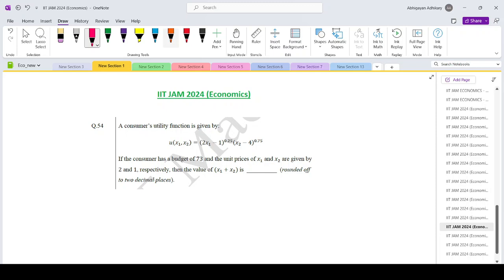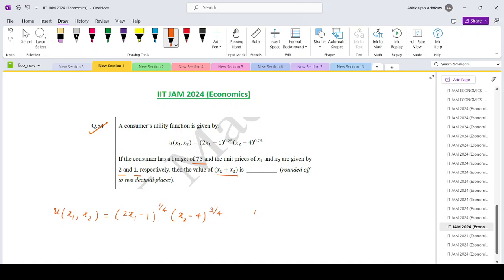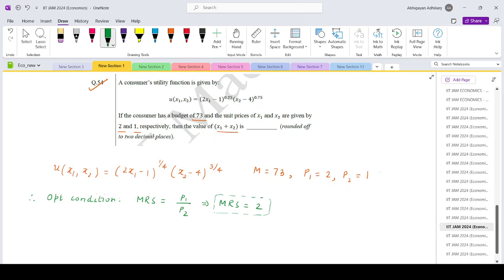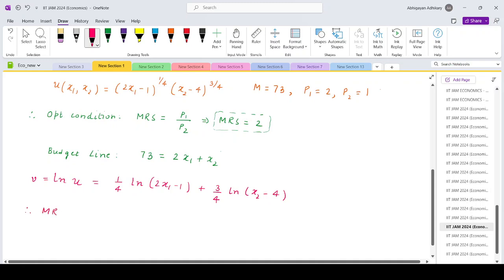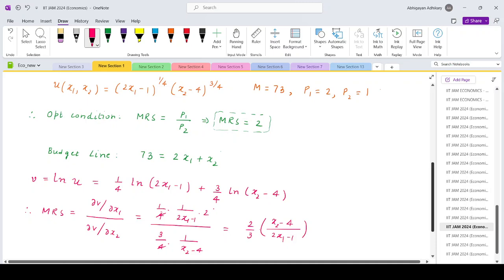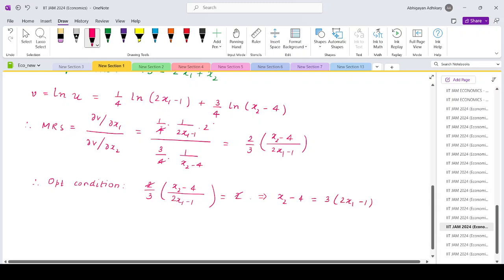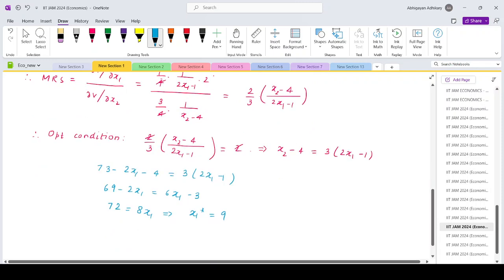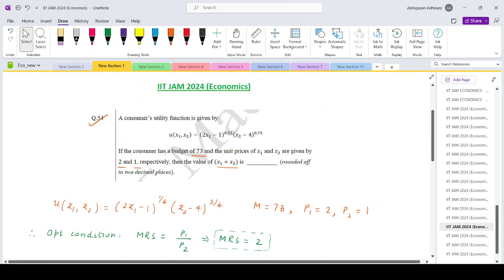IIT JAM 2024 Economics Problem 54: Complete Question Paper Discussion! 📝💡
Welcome to Sourav Sir's Classes, your ultimate destination for comprehensive and effective exam preparation! In this detailed video, we embark on a journey through Problem 54 from the IIT JAM 2024 Economics question paper, offering a thorough analysis, step-by-step solutions, and invaluable insights to aid your understanding and mastery of this challenging topic.

At Sourav Sir's Classes, we understand the significance of excelling in competitive exams like the IIT JAM Economics. Therefore, our expert instructors, with their profound knowledge and extensive teaching experience, meticulously craft each session to cater to the diverse learning needs of our students. Whether you're a beginner grappling with the fundamentals or an advanced learner aiming for perfection, our comprehensive approach ensures that you receive the guidance and support necessary to succeed.

Problem 54 is a crucial aspect of the IIT JAM 2024 Economics exam, testing candidates' understanding of key economic principles, analytical skills, and problem-solving abilities. Through this video, we aim to demystify the complexities surrounding this problem, providing you with clear explanations, relevant examples, and effective strategies to approach similar questions confidently on exam day.

Our coaching methodology at Sourav Sir's Classes goes beyond mere instruction; it is a holistic approach aimed at nurturing every aspect of a student's academic journey. We offer personalized attention, targeted practice sessions, and continuous assessment to identify areas of improvement and tailor our teaching accordingly. Additionally, our comprehensive study materials, curated by subject matter experts, supplement classroom learning and provide additional resources for self-study.

Furthermore, we understand the importance of a conducive learning environment. Therefore, our state-of-the-art facilities, equipped with modern technology and conducive learning spaces, ensure that students can fully immerse themselves in their studies without distractions. Additionally, our online platform offers flexibility and accessibility, allowing students to access lectures, resources, and support from anywhere, at any time.

At Sourav Sir's Classes, our commitment to student success is unwavering. We believe that every student has the potential to excel, and it is our mission to unlock that potential through quality education, guidance, and mentorship. Join us on this journey towards academic excellence and unlock the doors to a brighter future.

Let us empower you to achieve your academic goals and realize your dreams!

Thumbnail: